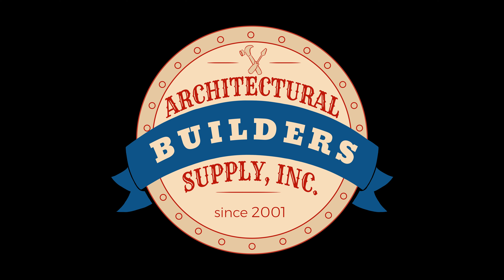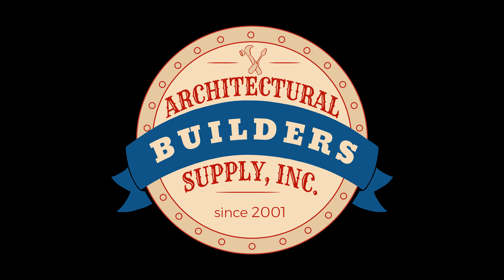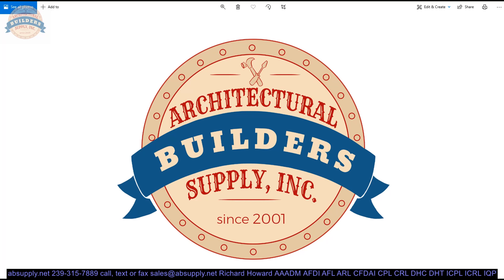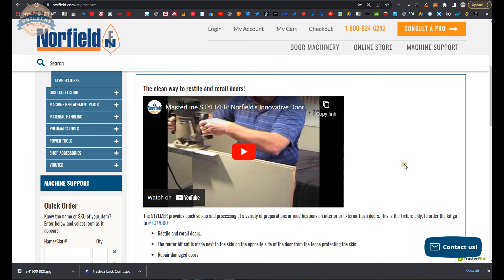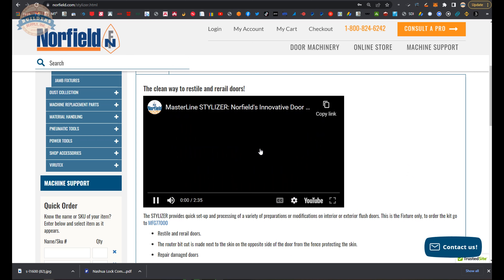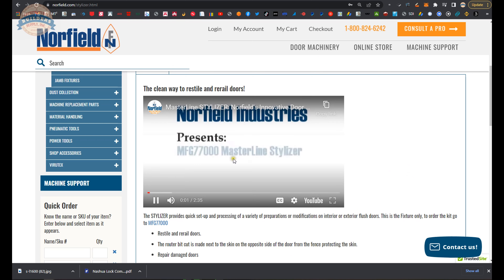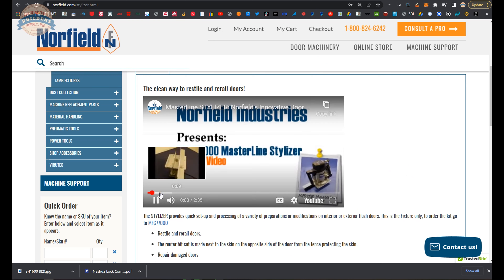A Conversation regarding how to mortise a Reese 430A into the bottom of a wood door